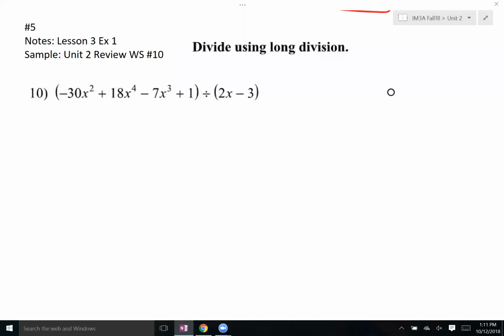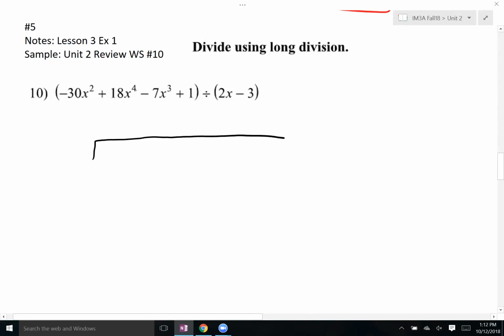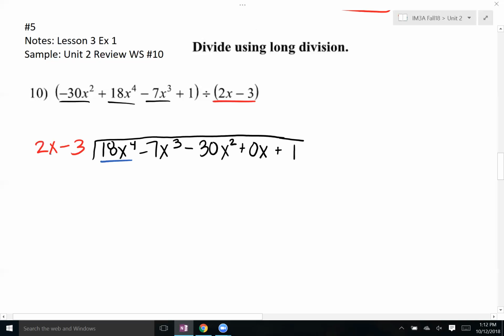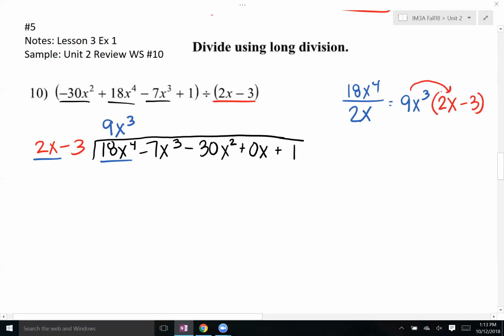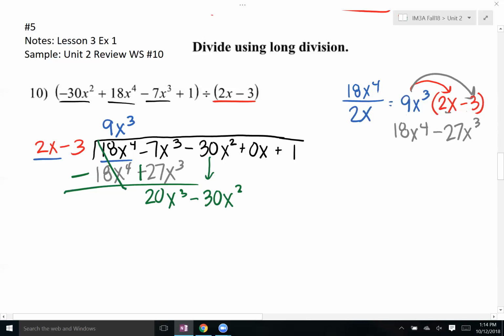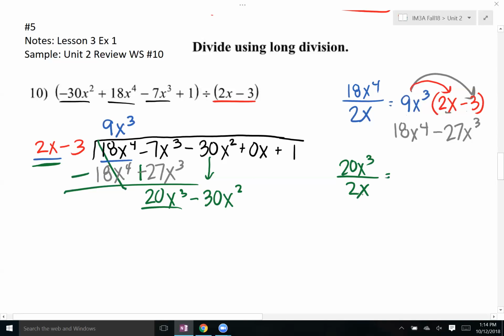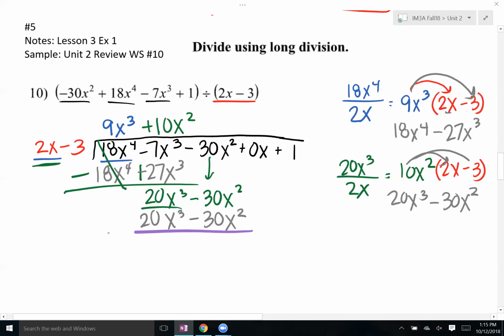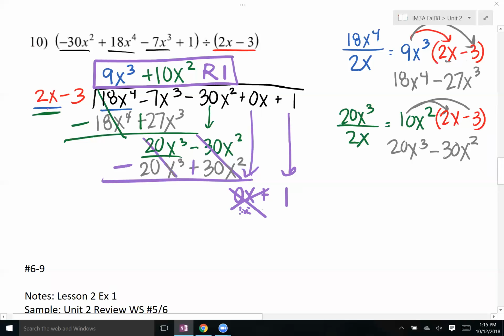IM3A U2 RetakeReviewEx5